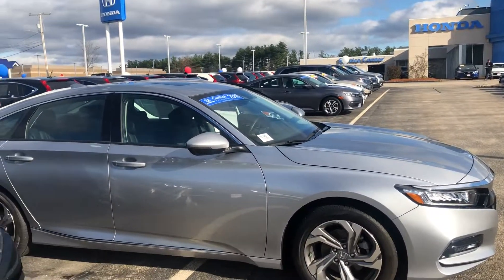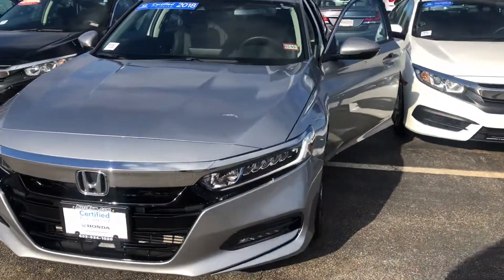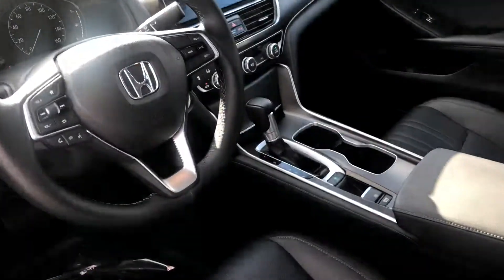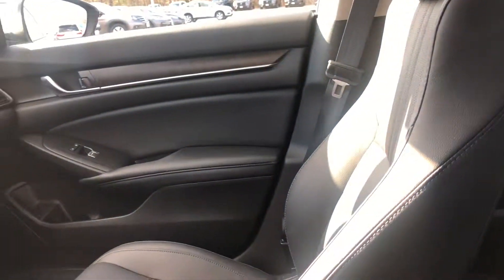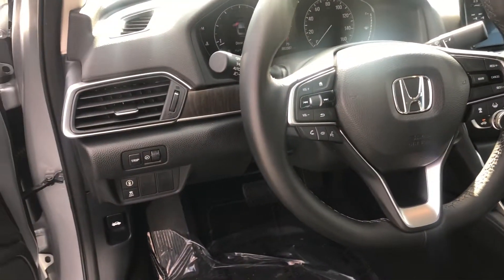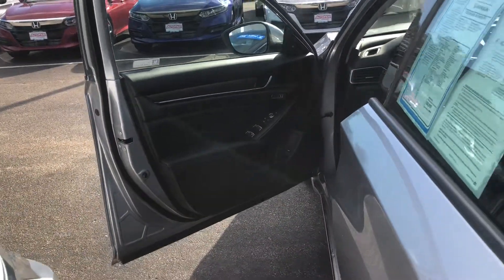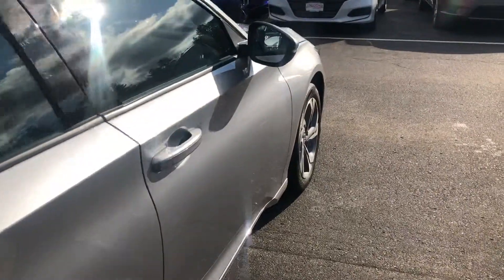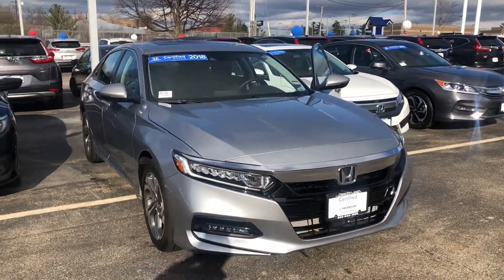2018 Honda accord EXL demo for Steve